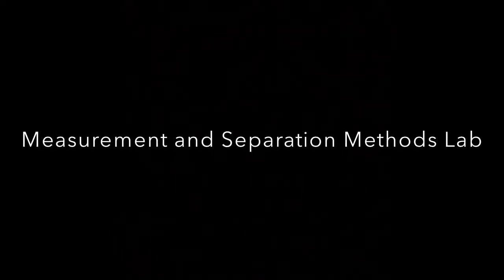Measurements and Separations Methods Lab